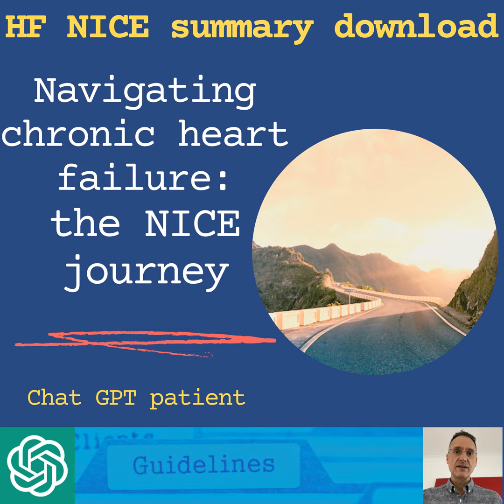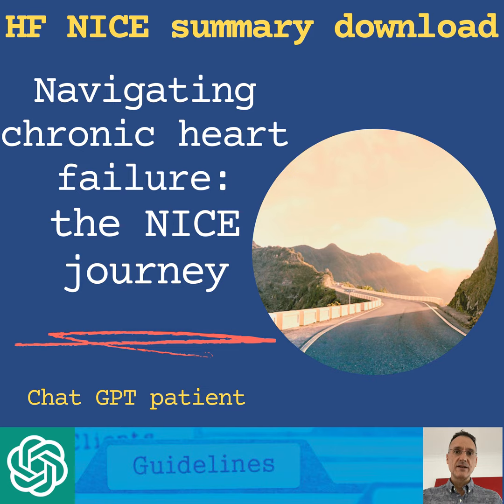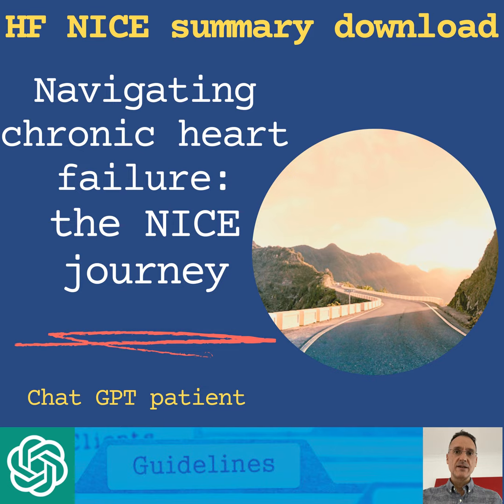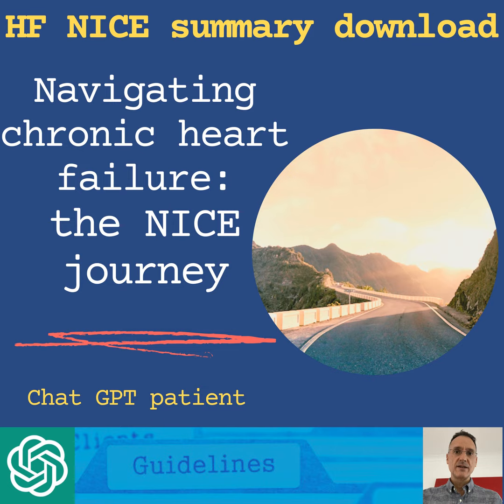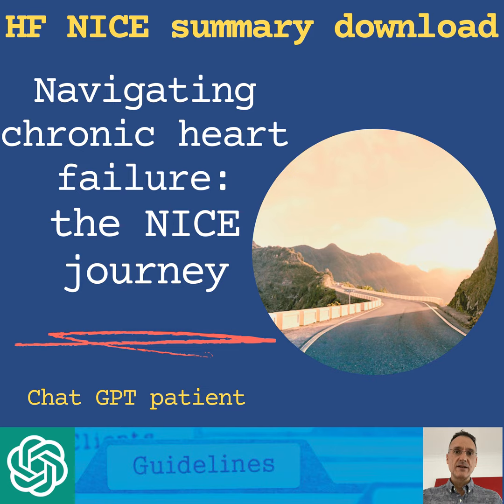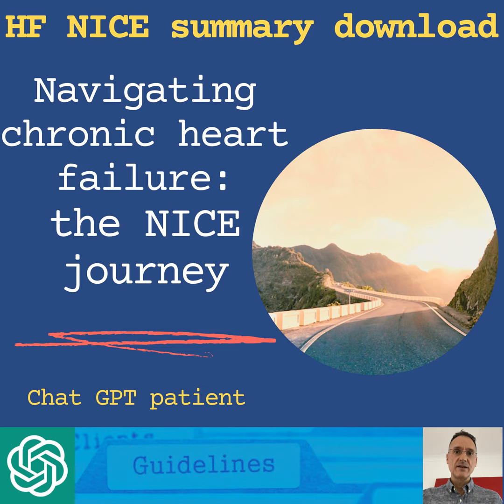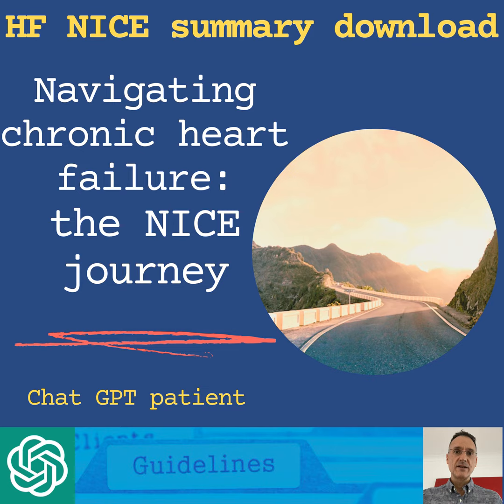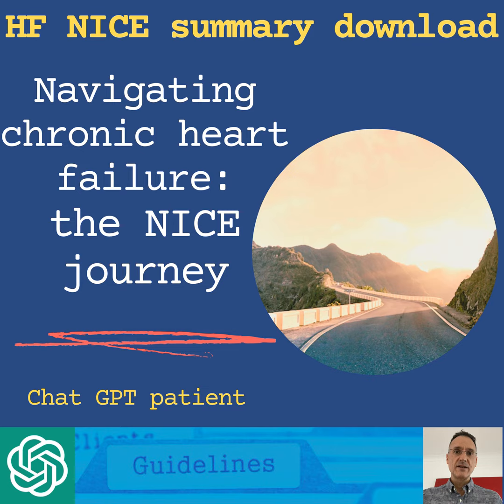Podcast - From Diagnosis to Treatment Bliss: A Patient's NICE Journey through Chronic Heart Failure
My name is Fernando Florido and I am a GP in the United Kingdom. In today’s episode I look at Chat GPT generated case of heart failure with co-morbidities to see how the NICE guidelines could apply to it.

I am not giving medical advice; this video is intended for health care professionals; it is only my interpretation of the guidelines and you must use your clinical judgement.

Transcript

Hello everyone and welcome. My name is Fernando Florido and I am a GP in the United Kingdom.

In today’s episode I look at the journey from diagnosis to treatment of a ChatGPT generated patient with heart failure and other co-morbidities to see how the NICE guidelines could be applied. Make sure that you stay for the whole episode because at the end, I am going to give you the pathophysiological reasons why ACEIs, ARBs, betablockers and MRA are so beneficial in heart failure, and I am sure that once you have understood it, you will never forget.

By the way, I am not giving medical advice; this is for health care professionals and it is only my interpretation of the guidelines so you must use your own clinical judgement.

If you want to download a copy of my summary of the NICE guidelines on Chronic heart failure, the link is in the episode description.

Remember that there is also a Youtube version of these episodes so have a look in the episode description.

Right, so let’s have a look at our fictitious patient:

- His Name is: John Smith

- His Age: 68

- Ethnicity: Caucasian

- Past Medical History includes: Obesity, Hypertension, Type 2 Diabetes, and Hyperlipidaemia

His Current Symptoms are:

- Shortness of breath on exertion and lying down

- a Persistent cough

- Bilateral ankle swelling

- And The symptoms have been developing gradually over the last 4-6 months but recently he has noticed more rapid weight gain which could be from fluid retention

His usual medication is:

- Amlodipine 5 mg OD for hypertension

- Lisinopril 2.5 mg OD for hypertension

- Metformin 500 mg BD for type 2 diabetes and

- Atorvastatin 20 mg OD for hyperlipidaemia

So, we have a 65-year-old Caucasian male who presents with shortness of breath, fatigue, ankle swelling, and a persistent cough.

On examination we find the following:

His BMI is 34, so he is obese.

His Weight is 97 and John says that this is 4Kg more than his usual weight

His BP is 151/92 mmHg and

On auscultation, he has lung crackles. His heart sounds are regular with no murmurs, and his heart rate is 96 bpm. Palpation of the chest reveals a laterally displaced point of maximum impulse consistent with an enlarged ventricle.

His Oxygen saturation is 98%

And his Peak Flow is: 450 L/min (which is normal for his age and sex)

Abdomen showed no hepatomegaly and there is no raised JVP

He has Slight bilateral pitting ankle oedema

His Urinalysis and His Temperature are normal

Right, we have someone with lung crackles and a normal temperature and no other sings of infection, so it would be reasonable to suspect HF rather than bronchopneumonia. His main symptoms are suggestive of left sided heart failure although he also has some ankle oedema which is a possible symptom of right sided heart failure. However, he is also on amlodipine and at this stage we cannot be 100% sure of whether this is a side effect of his medication or secondary to heart failure.

Let’s remember that typical symptoms of left-sided heart failure include cool clammy skin, cyanosis, a laterally displaced point of maximum impulse consistent with an enlarged ventricle, lung crackles and a gallop rhythm. On the other hand, signs in right sided heart failure include an elevated JVP, ankle of leg oedema, ascites, hepatomegaly, and hepatojugular reflux. Signs of both left and right sided heart failure can be present at the same time.

In order to confirm the diagnosis of heart failure, we will need to measure the levels of the N-terminal pro-B-type natriuretic peptide, or ...